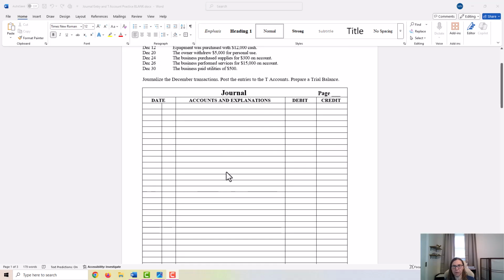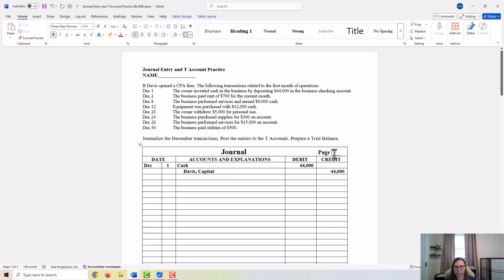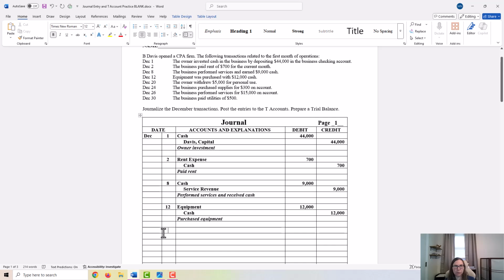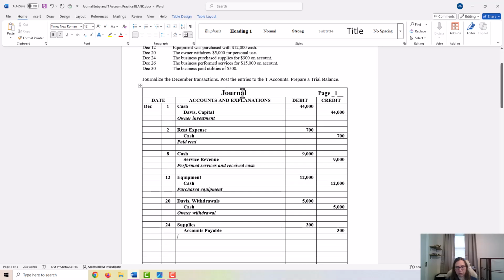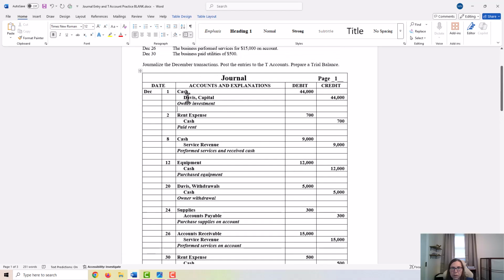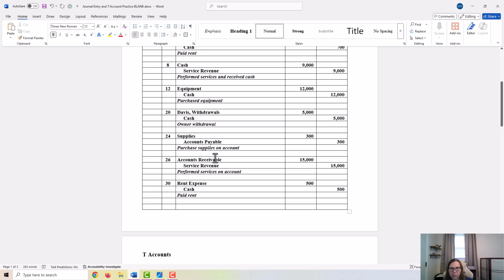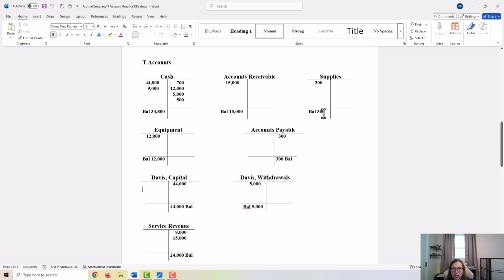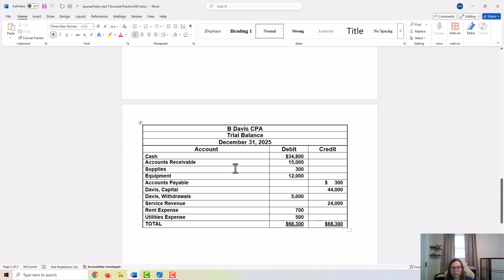Accounting Principles: Journal Entry T Account Practice Problem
0:00 Intro
0:43 Quick review of debit credit rules
1:13 Journal entries
8:32 Posting to T Accounts
11:41 Calculating ending balances
13:10 Trial Balance

I made a mistake at 8:15 and debited Rent Expense instead of Utilities Expense. This was corrected at 11:23.